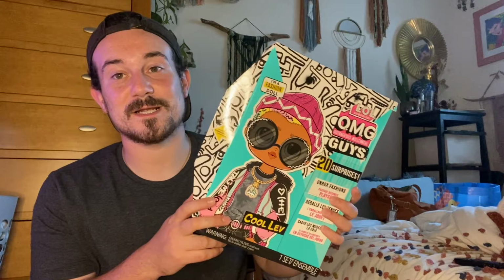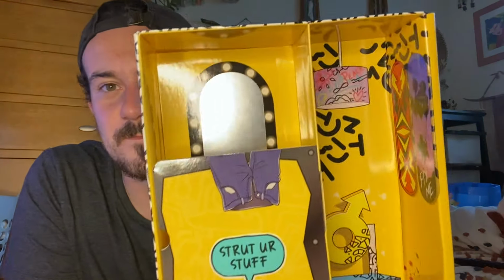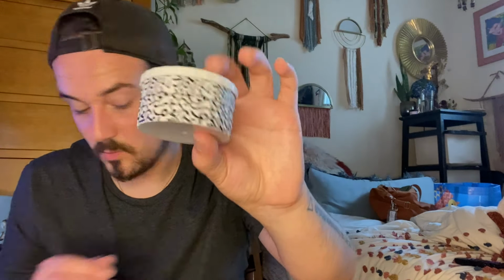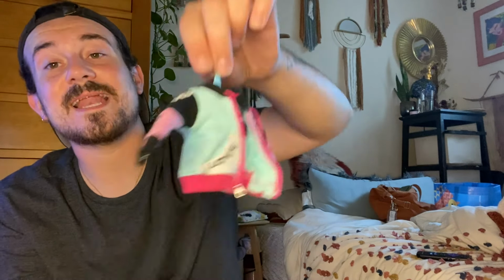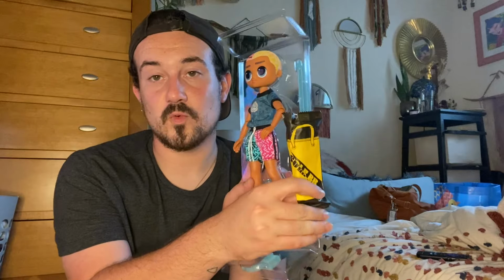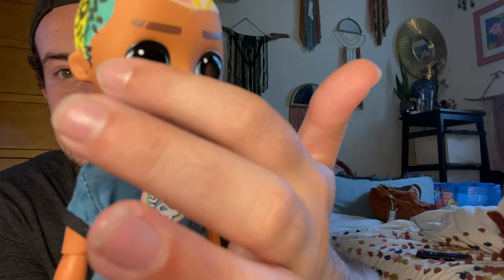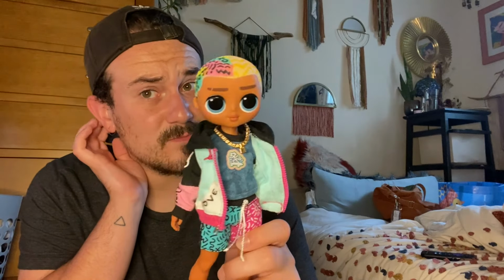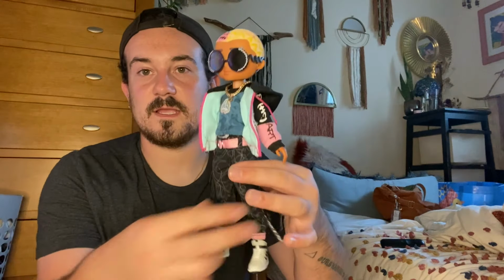LOL Surprise Guys Cool Lev Doll Review/ ADULT COLLECTOR REVIEW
Who said OMG’s were all about the girls!? Cool Lev is the 2nd Guy to enter the world of the OMGs and looks fierce doing it!

This video is made for Adult Collectors and may contain language not suitable for children! Thanks!